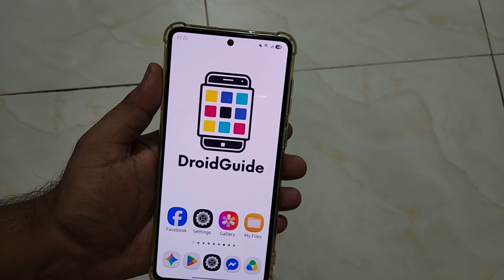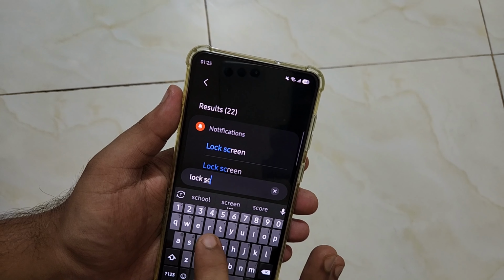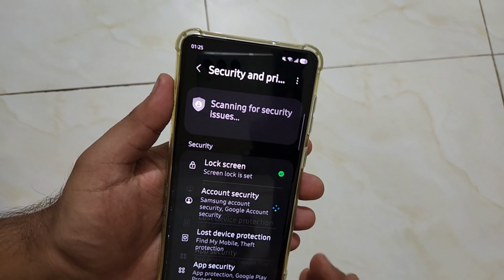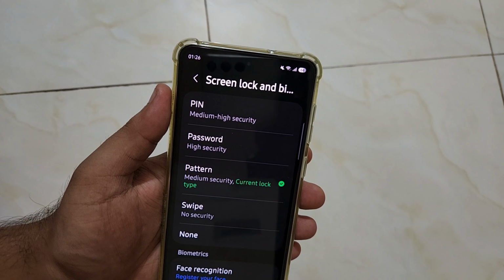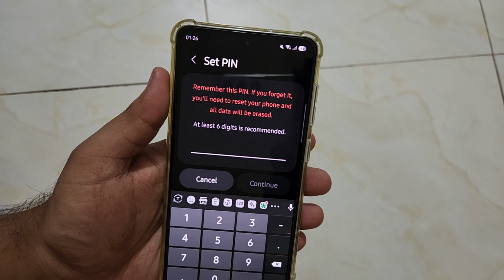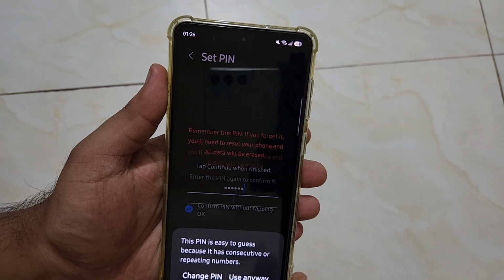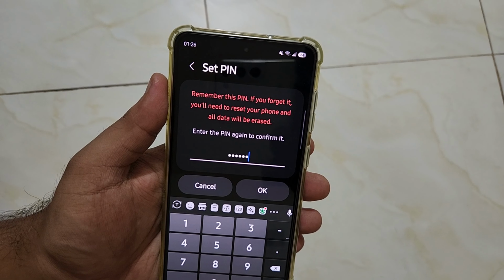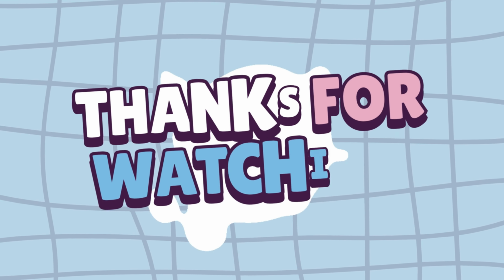How to Change PIN, Pattern, or Password on Samsung Galaxy (Easy Guide)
Learn how to change your PIN, pattern, or password on a Samsung Galaxy phone quickly and easily. Follow this simple step-by-step guide to update your lock screen security settings.